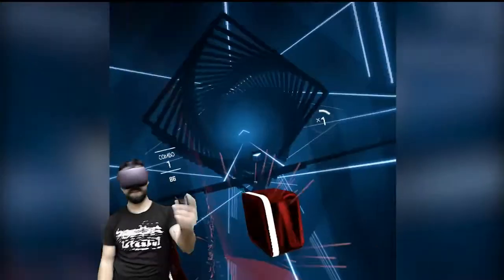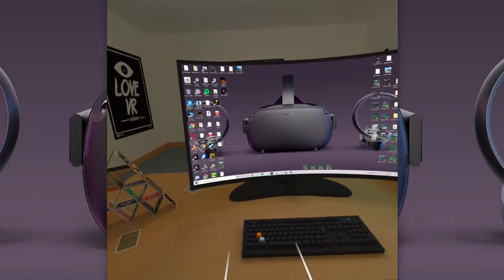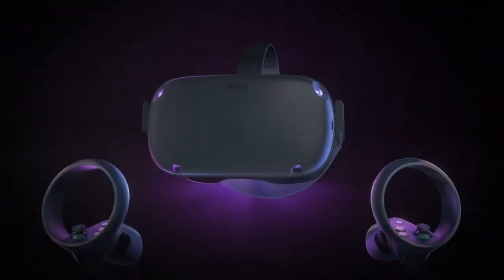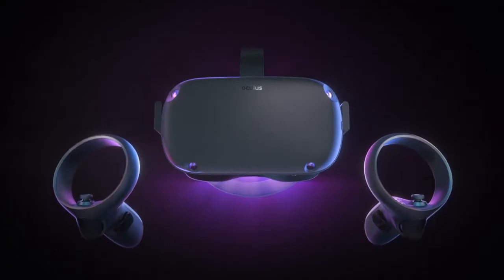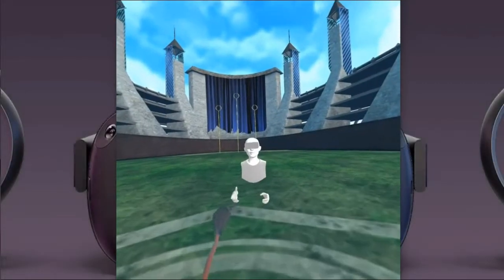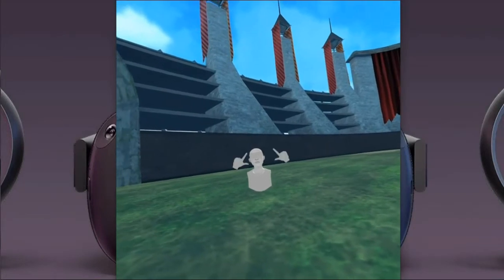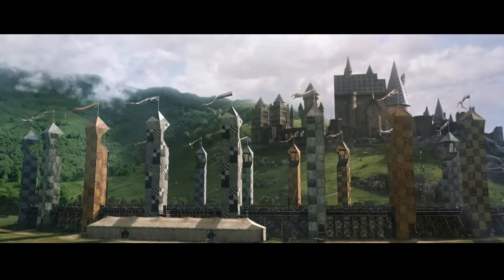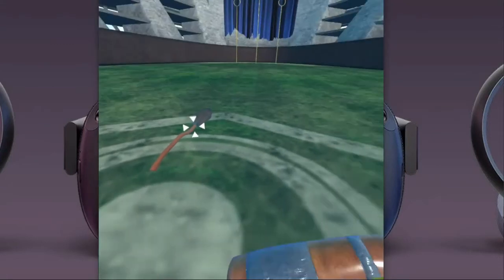Oculus Quest Unity Development Crash Course!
Finally, you have an Udemy course for Oculus Quest!
 In this course, I teach the fundamentals of VR Development with Oculus Quest such as Teleportation, Grabbing, Distance Grabbing, In-Game Debugging and much more...
While learning, we will have lots of fun with the game assets featuring Quidditch from Harry Potter!